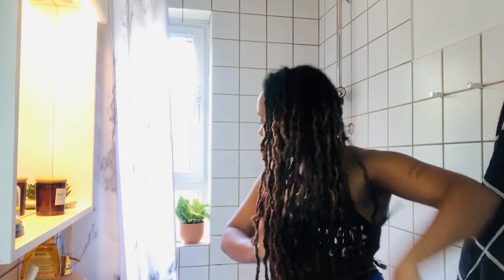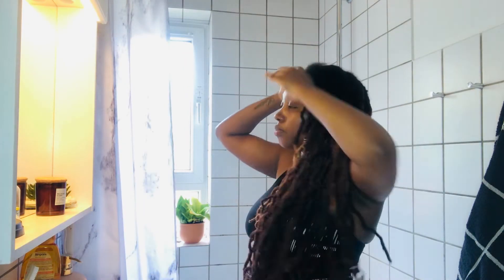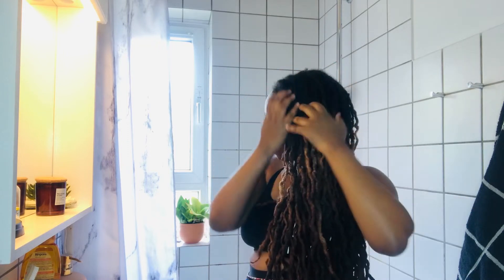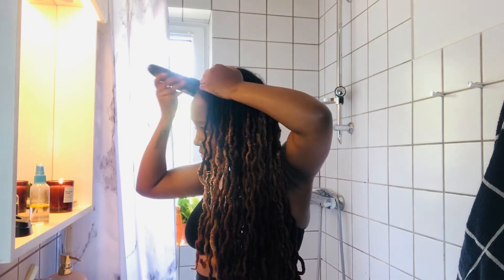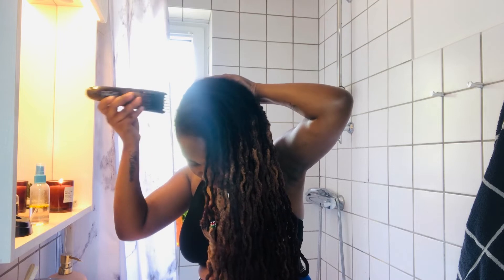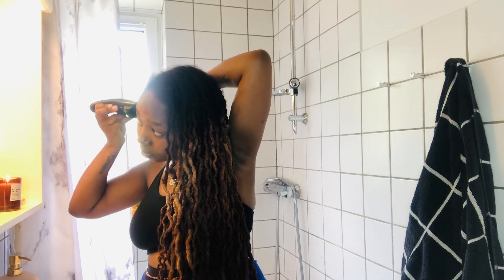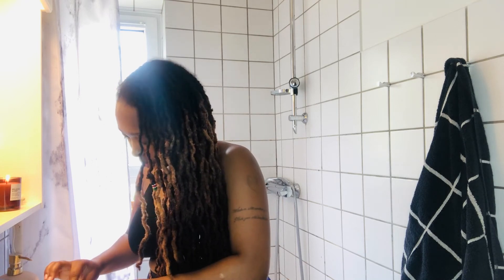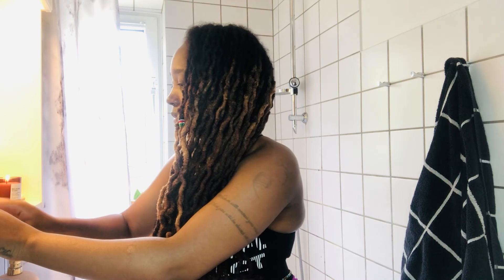RELAXING LOC AND HAIR PREP /BEFORE I WASH MY LOCS /ROUTINE/SELF-CARE 101/- part 1/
HEY GUYS AND WELCOME BACK TO MY CHANNEL..This hair prep-routine started About 2 years ago after giving birth to my baby girl which coincided with me shaving apart of my locs. my wash days had become extremely hard, boring ,felt sooo long and way uncomfortable for me such that I hated anything  to do with it. So That’s when I came up with a plan which would make me relaxed and actually enjoy washing my crown. So I decided to make my wash days kind of therapeutic coz in all honesty taking care of your hair or anything that involves your body should be enjoyable .A little addition like burning a candle and playing some nice music always cheers . So I incorporated that to my routine .and trust me when I say I look forward to it every time.i would recommend anyone taking care of their hair or just general self to personalise  it  come up with a little plan . It may not be a candle just do whatever makes you feel pumped and energised.you don’t need a spa be your ultimate cheer leader.

™LOCS